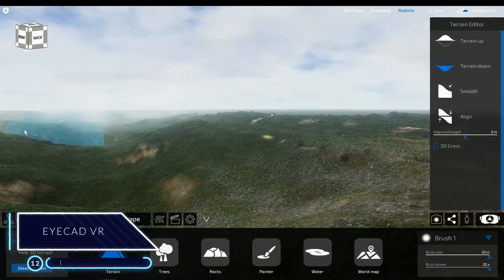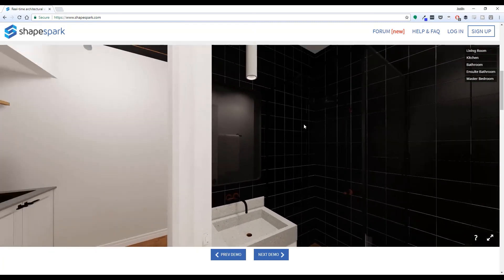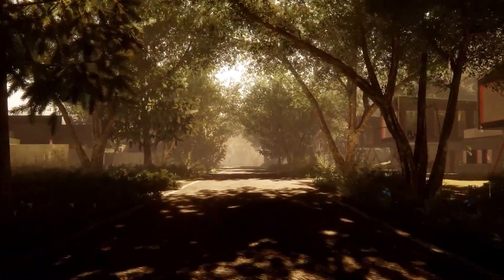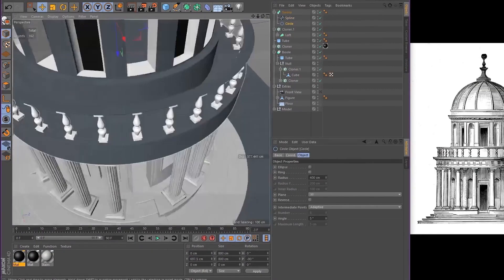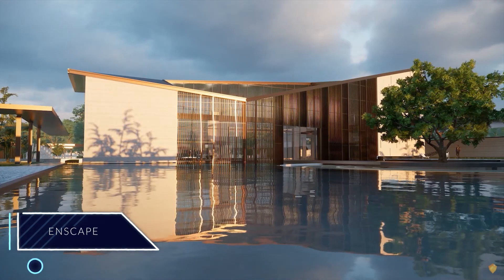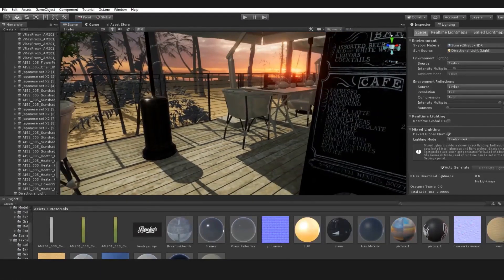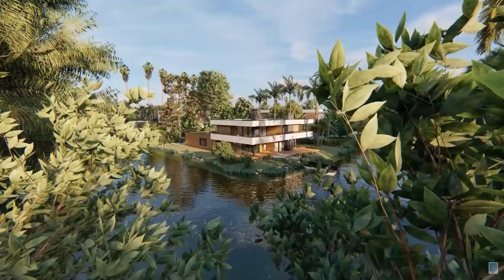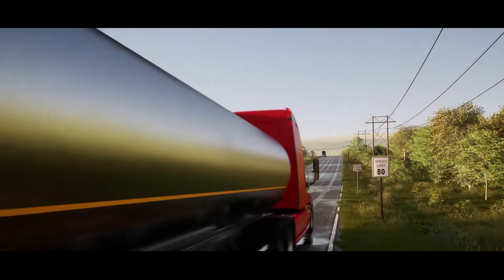Best architecture video presentation software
Today we are going to talk about 12 Software that can help you create Video architectural visualization presentations. These software have the ability to do real-time rendering which saves a ton of time and effort.